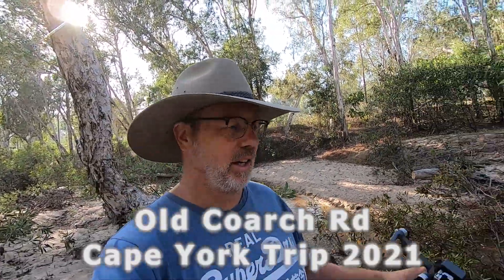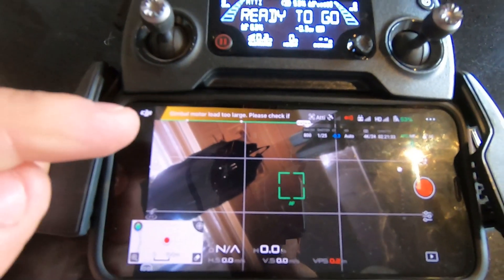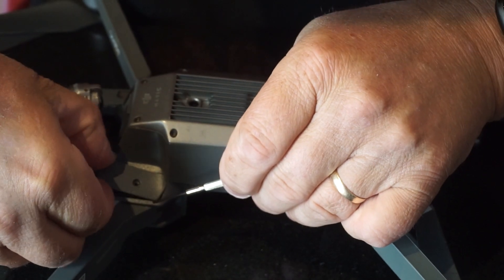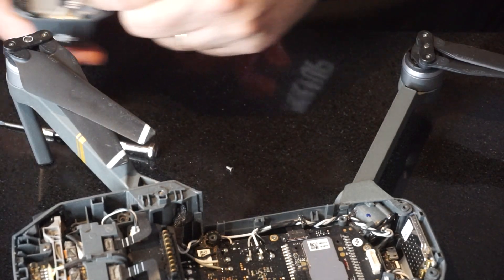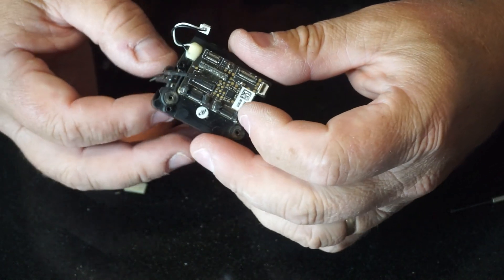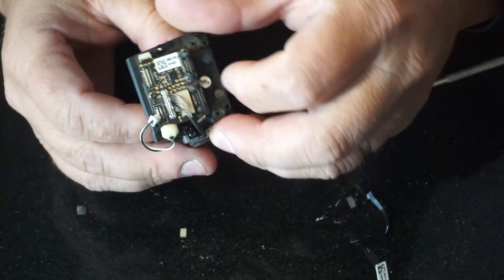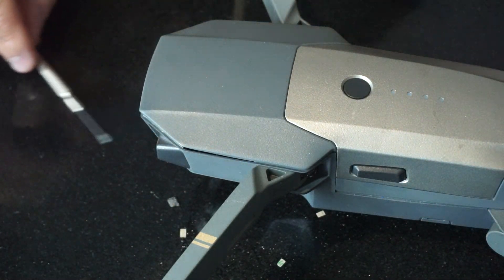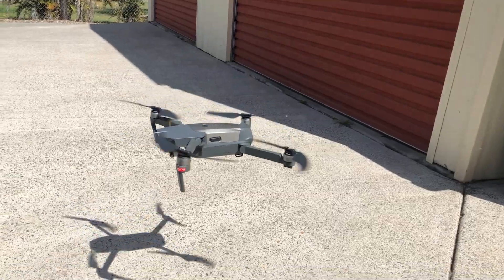DJI Mavic Drone Gimbal Repair | Can I do it?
My DJI Mavic Pro died.  The gimbal stopped working after and epic short out event on our 2021 Cape York adventure.  I have never tried to repair one of these, nor do I have any experience in working on DJI drones.  In this video, I give the repair a try.
So I guess this is a "how to repair the gimbal on your DJI Mavic Pro".
Does it work?  Check the video out and see.